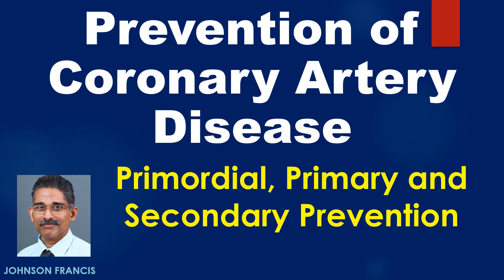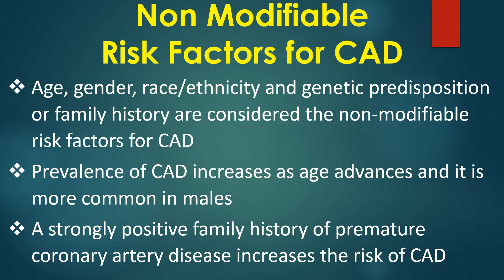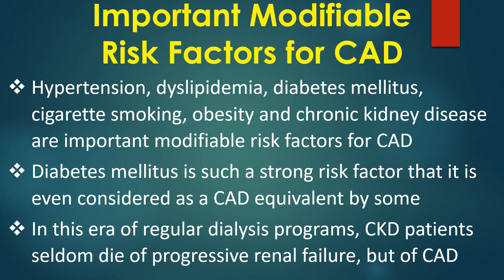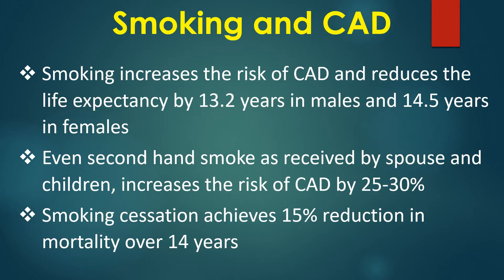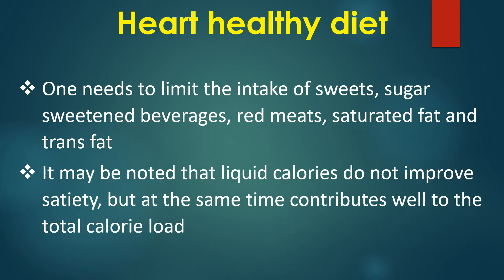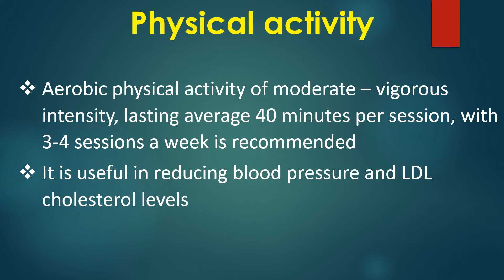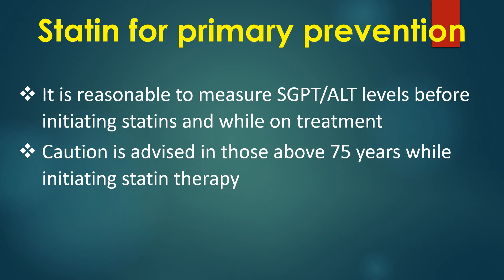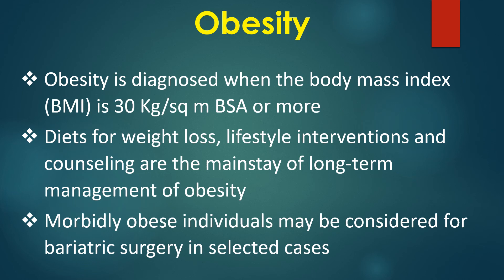Prevention of Coronary Artery Disease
Discussion on prevention of coronary artery disease - primordial, primary, and secondary.
Prevention is classified into primordial, primary, and secondary. Primordial prevention is community level intervention to reduce risk factors and mostly not under the purview of the individual physician. Primary prevention is by controlling the risk factors. Secondary prevention is treatment to limit disability and recurrence.